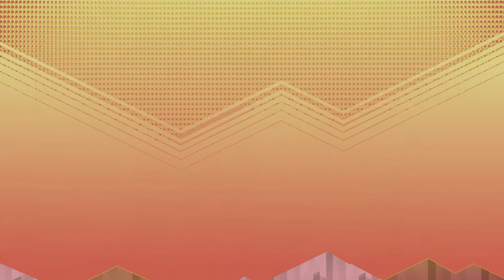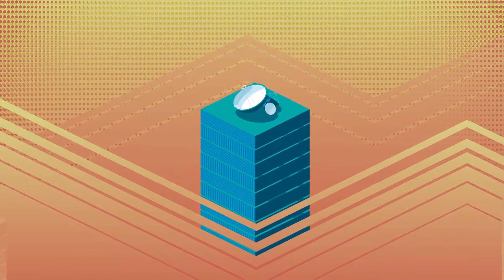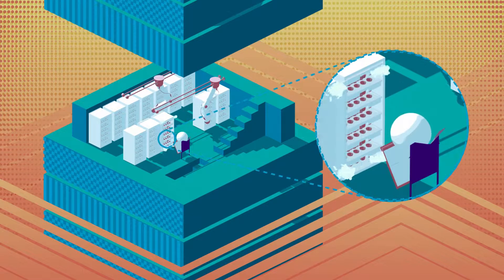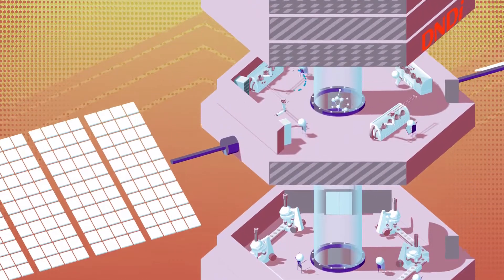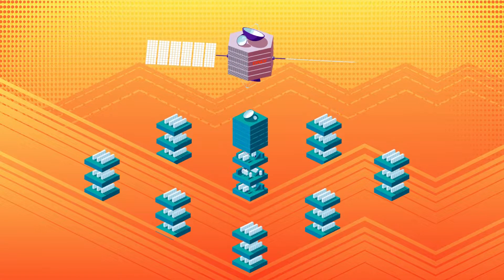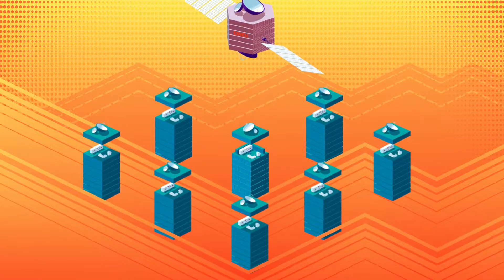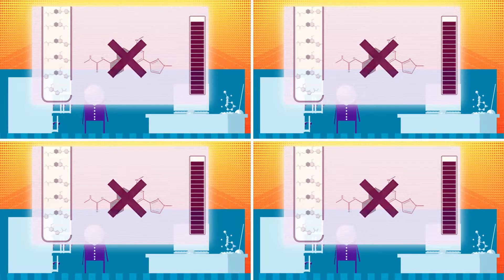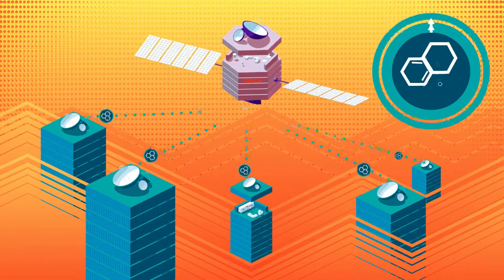DNDi Drug Booster (ISNTD Film Festival)